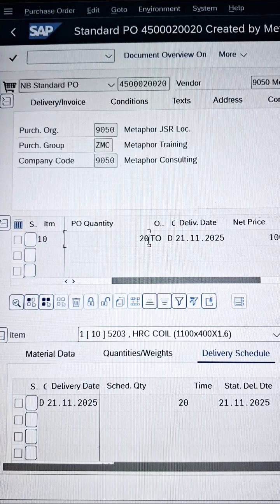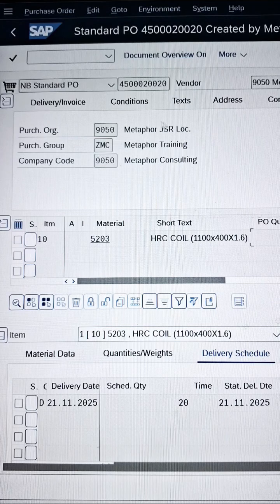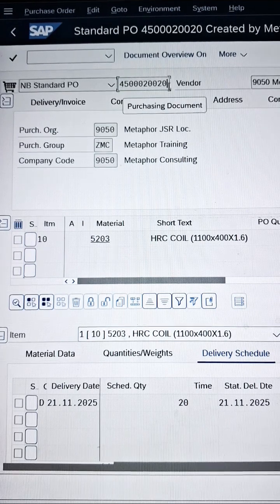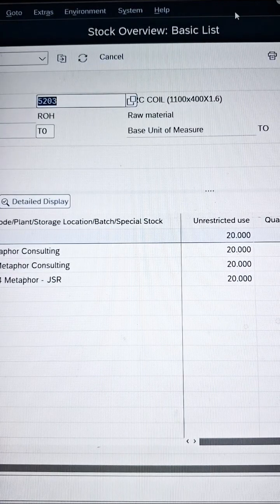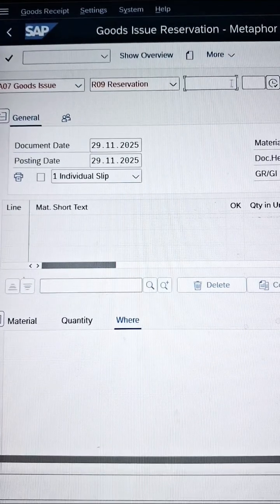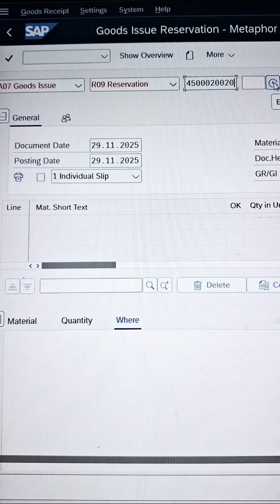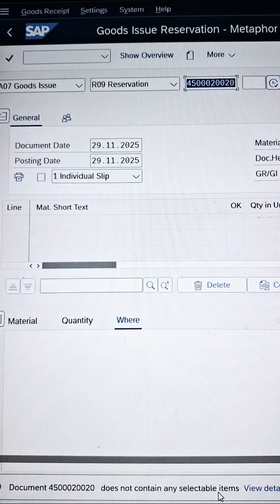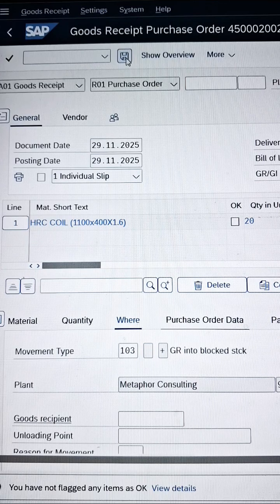SAP MM GRN Process Explained FAST! ⚡GRN in SAP MM – Simplest Explanation Ever! 🧠✨sap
Goods Receipt (GRN) in SAP MM | Short & Easy Demo 🔥SAP MM GRN Process in 1 Minute | Goods Receipt Note 💡How to Post GRN in SAP MM? | Easy Steps! 🔥

Boost your SAP skills with this quick 30-second guide on GRN (Goods Receipt Note) in SAP MM! 🚀
Learn GRN (Goods Receipt Note) in SAP MM in just a few seconds! 🚀
This quick guide shows how GRN works, why it’s important in the procurement cycle, and how SAP MM handles goods movement, PO confirmation, and inventory updates. Perfect for SAP beginners, students, and job seekers trying to master SAP Material Management FAST.

📌 What you’ll learn in this short:
✔ What is GRN in SAP MM
✔ Why Goods Receipt is important
✔ How to post GRN quickly
✔ SAP MM real-time process explained

Boost your SAP career with quick, easy, and practical SAP MM Shorts! 💼✨

🔥 If you want more short videos like this, comment SAP MM!

Quick Search:
SAP MM
GRN in SAP
Goods Receipt Note
SAP Goods Receipt
SAP Procurement
SAP GRN Process
GRN Posting SAP
SAP MM Beginners
SAP MM Basics
SAP Material Management
SAP MM Tips
SAP MM Short Video
SAP MM GRN Posting
SAP MM Explanation
SAP Purchase Order Process
SAP Inventory Management
SAP ERP Training

Regular Search:
sap mm
sap vendor block
automatic vendor block
sap procurement process
sap vendor master
sap mm purchasing
sap po creation
sap mm configuration
sap mm basics
sap mm beginners
sap mm tips and tricks
SAP tricks you must know
SAP hacks
Fast SAP learning
SAP MM shortcuts
SAP secrets revealed